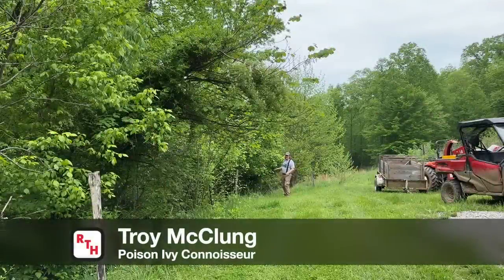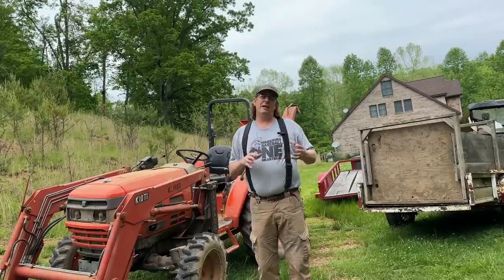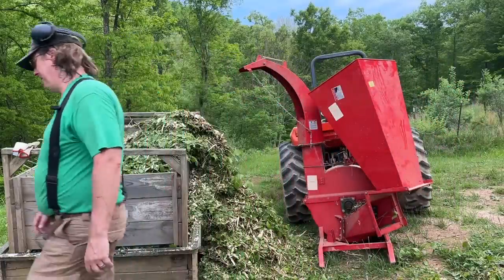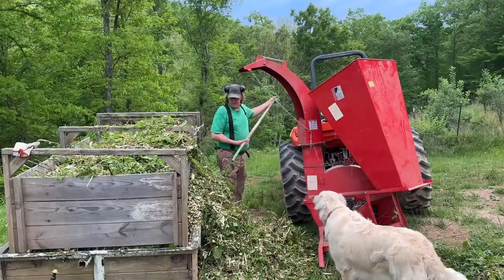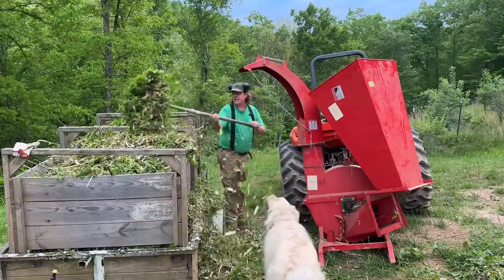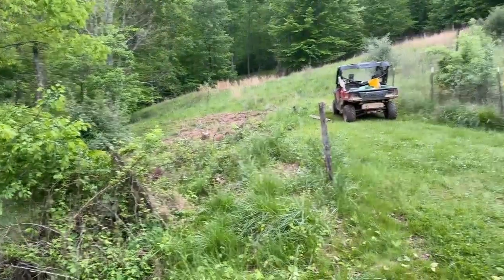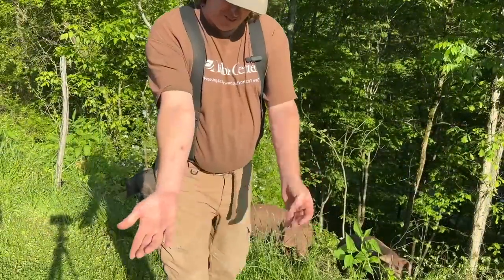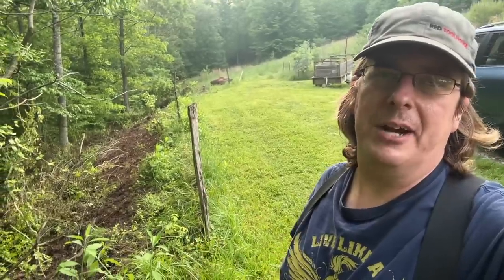Clearing Forest Edge with Chainsaw & Pigs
In this video, We work on clearing some pasture edge where ivy, vine, and saplings have taken over. Cam and I work on the trees while the pigs work on the vine and the ground cover.